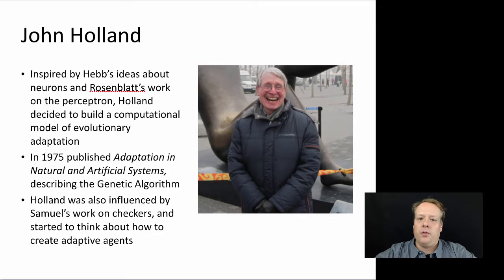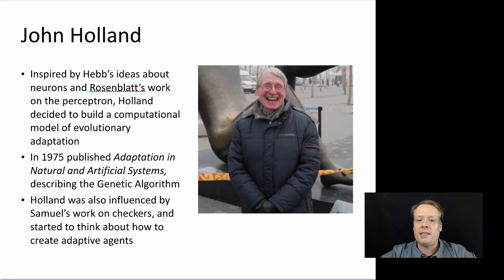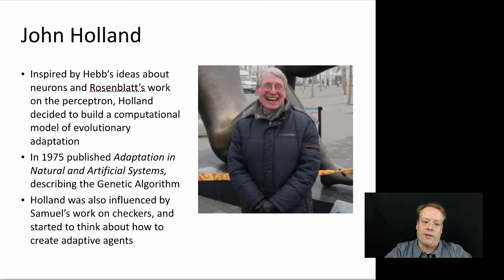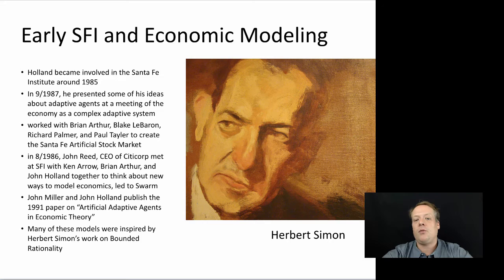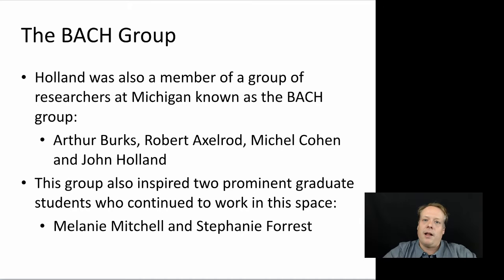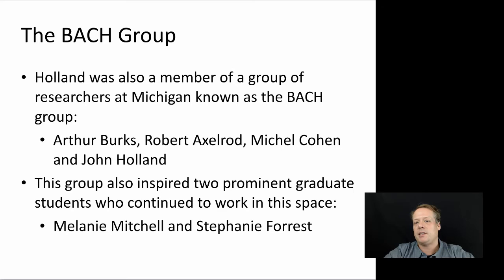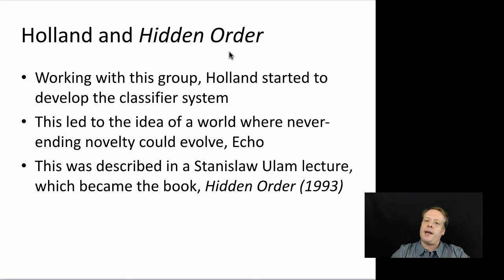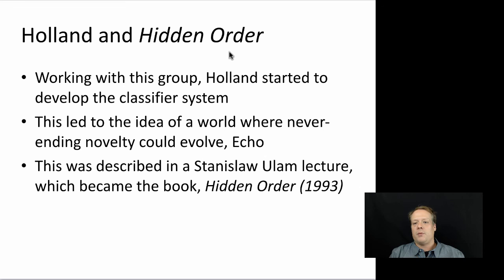Agent-Based Modeling: Holland and Adaptive Agents